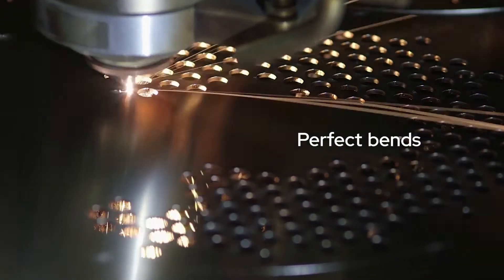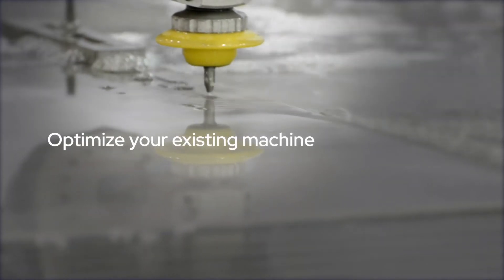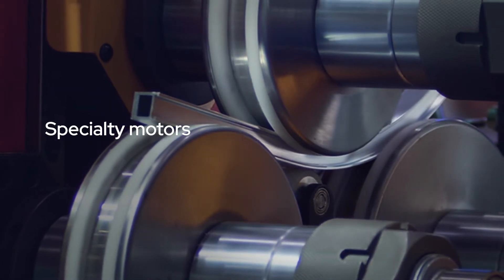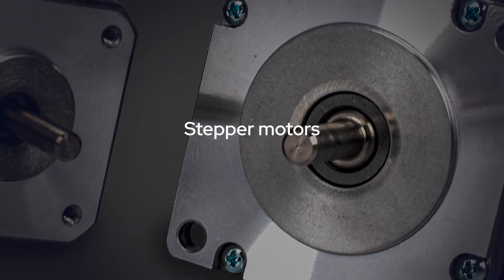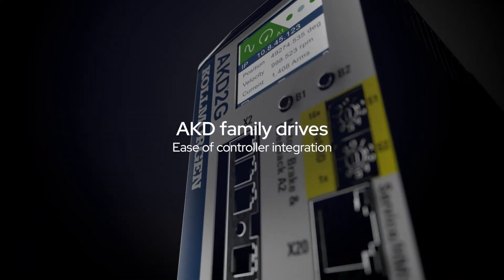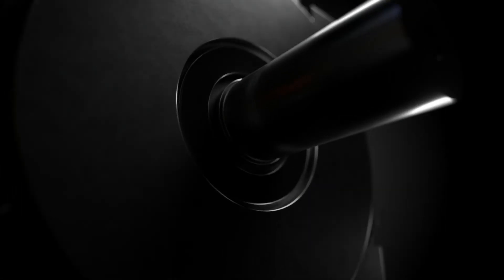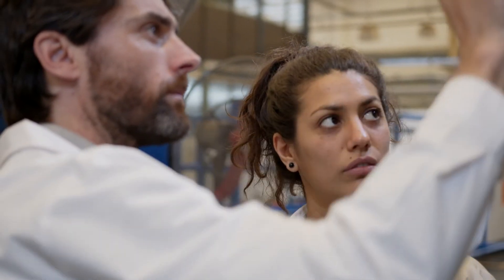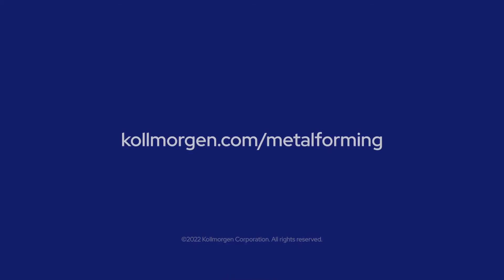Increasing Performance Without Redesigning Machine | Kollmorgen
Looking to increase performance without redesigning the machine? Optimize the performance of your existing machine by changing outdated motion components to advanced motion technologies from Kollmorgen.